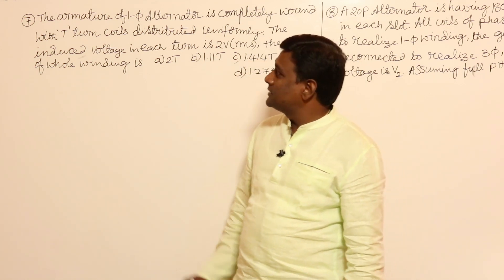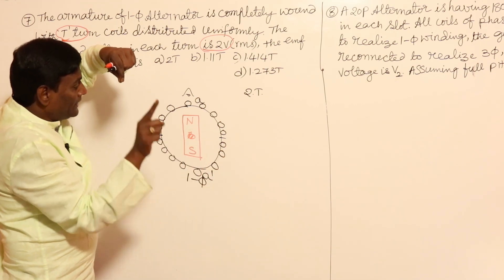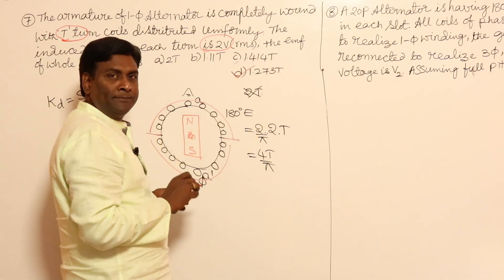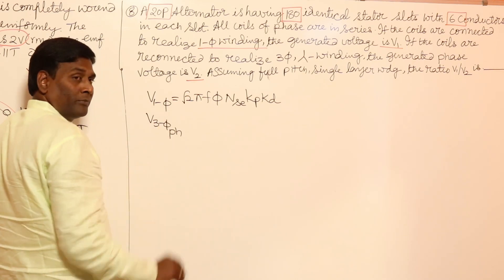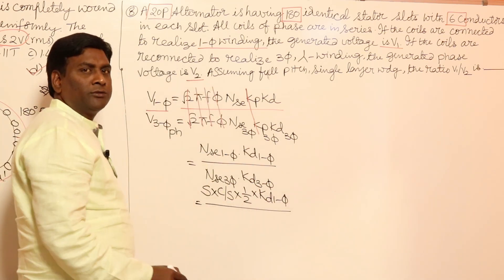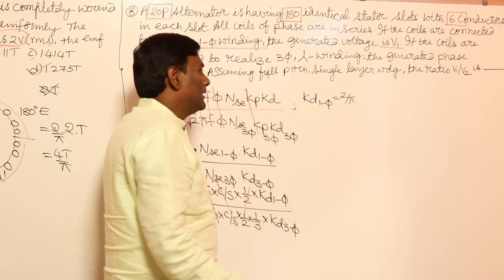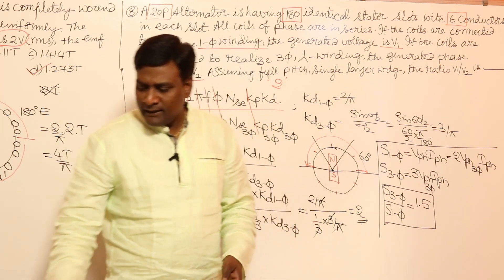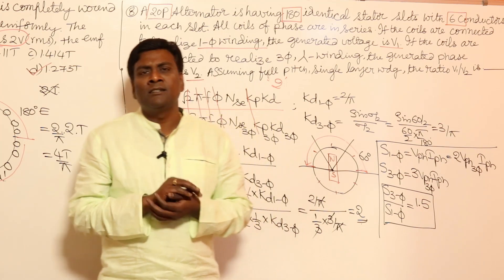Alternator at no load | Problem set 4 | KN Rao for GATE